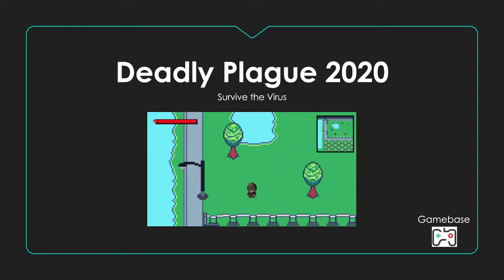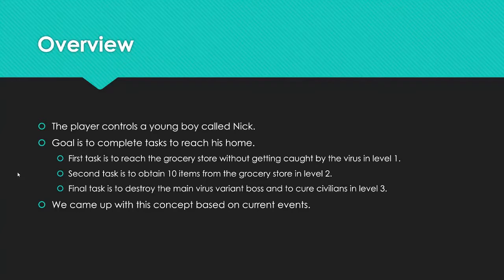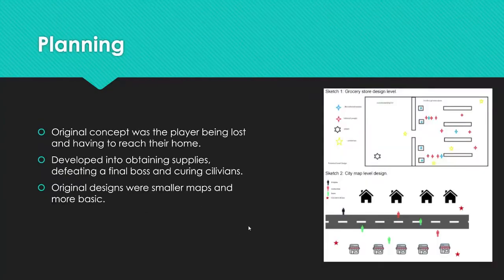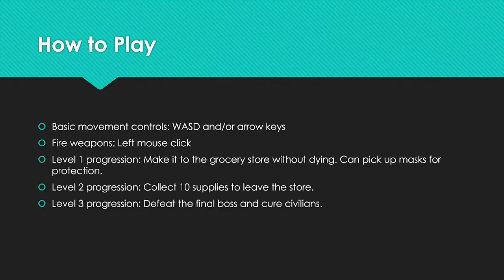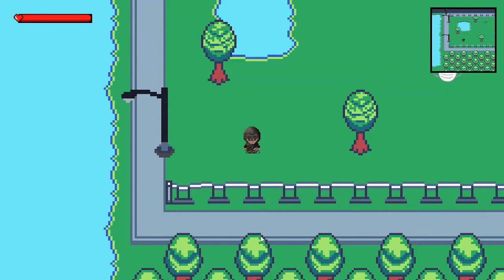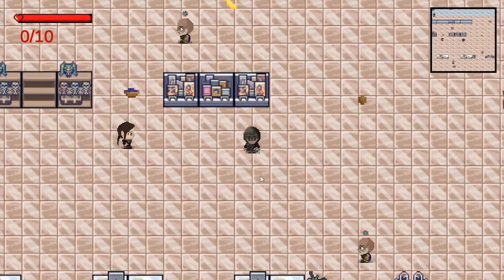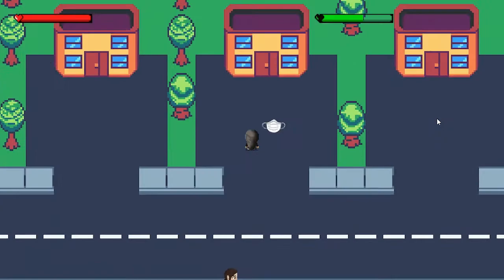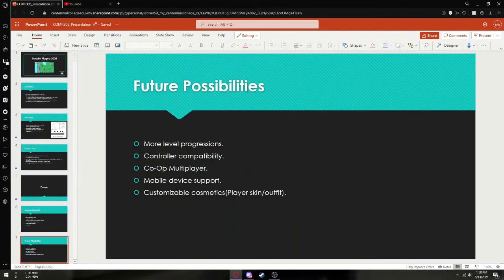DeadlyPlague2020 Final Presentation - Group 3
This video demonstrates the WebGL game we developed as part of our Game Programming I course.